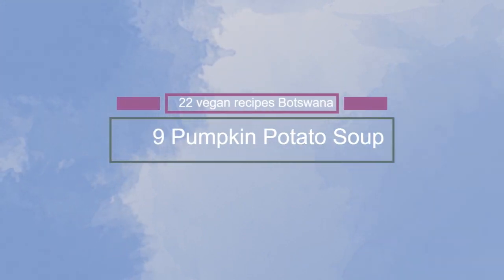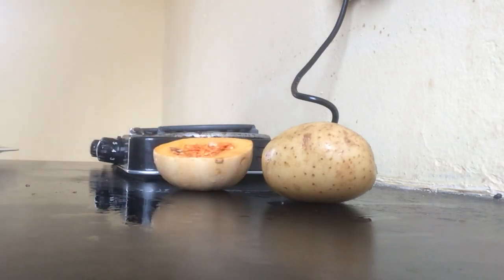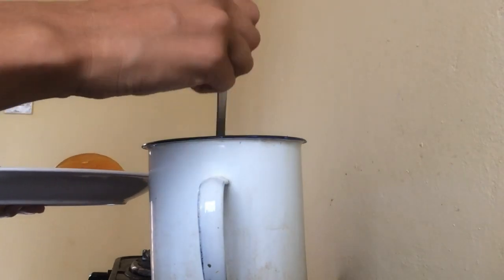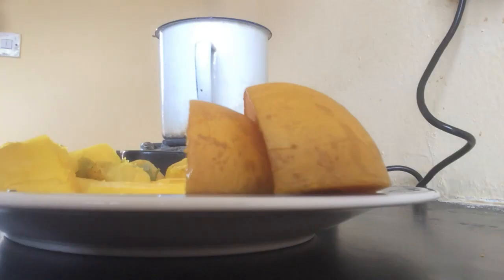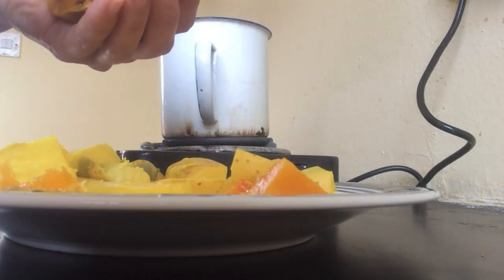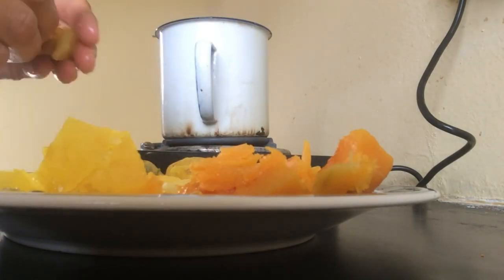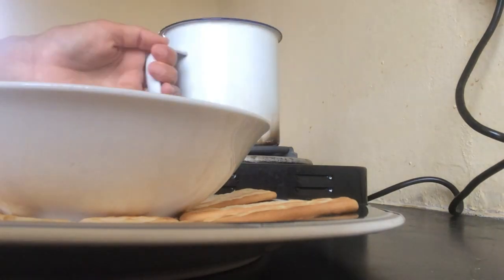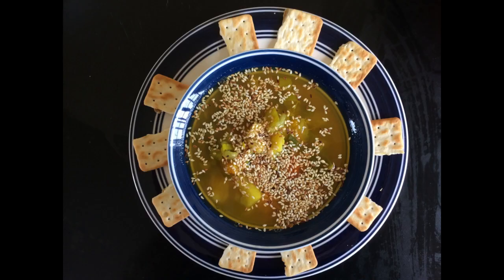9 - Vegan Pumpkin Potato Soup - 22 Vegan Recipes Botswana Association for education and development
22 Vegan Recipes Botswana is a series of videos which comes with a book for free distribution with tasty easy plant – based recipes. They are sugar free and free of any animal product. The aim is to educate people in Botswana about healthy plant – based food.

Ingredients:
1 Potato
1 small Leek
¼ Pumpkin
1 Teaspoon salt – herb Mix